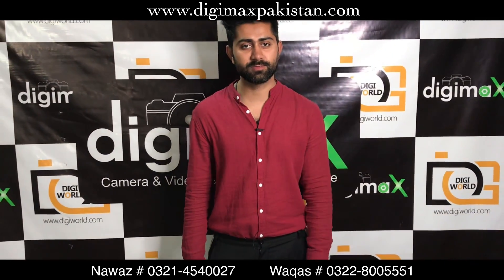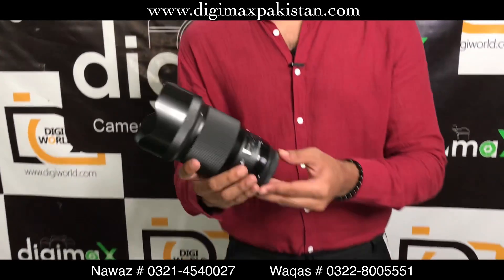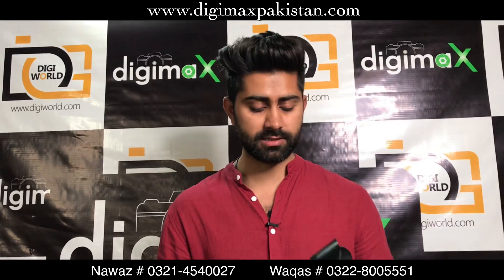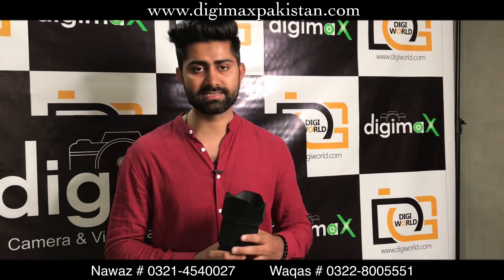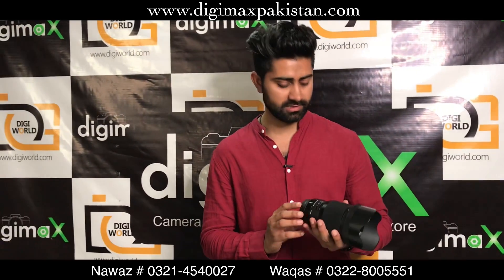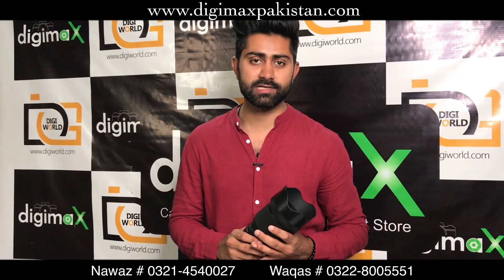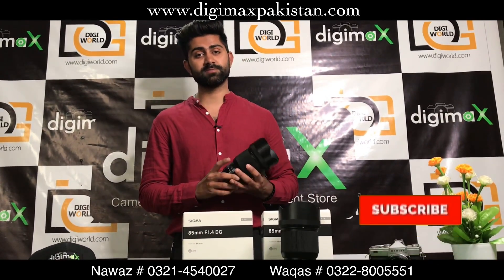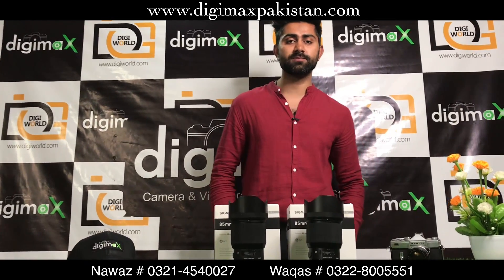SIGMA 85mm 1.4 ART (Nikon and Canon mount) Used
Sigma 85mm 1.4 Art - Used
For Nikon & Canon
Price PKR Rs.110,000/-
New One Price PKR Rs.129,000/-
Regards,
Digimax Team